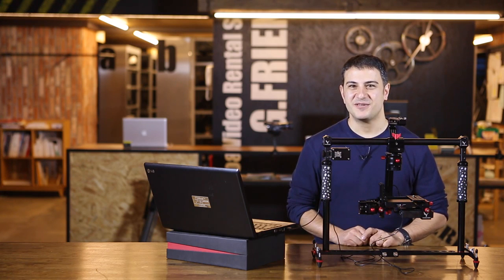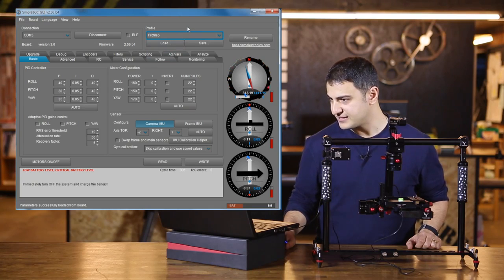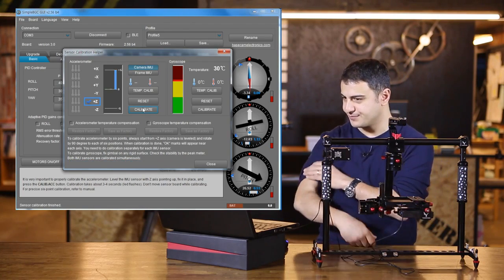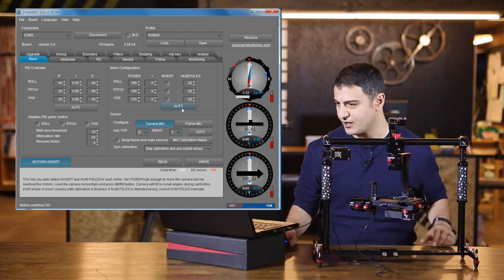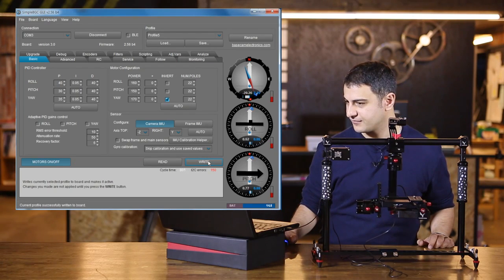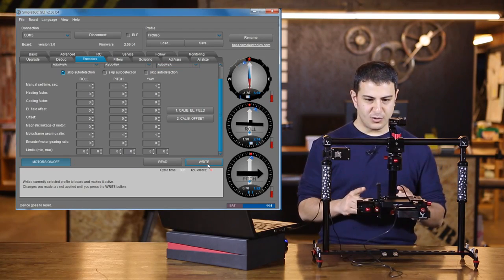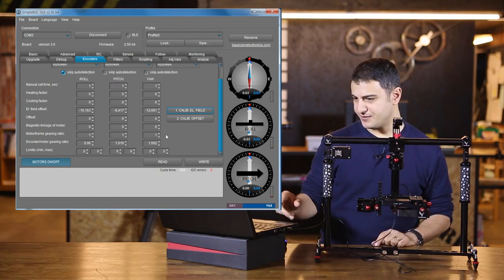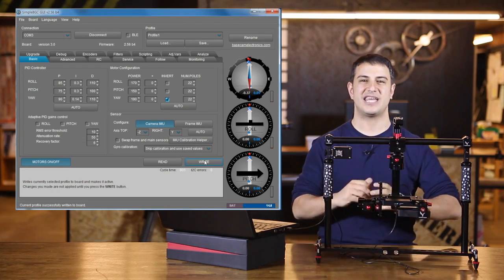Birdycam Lite Factory Settings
How to use simple-BGC for Birdycam LITE factory reset.